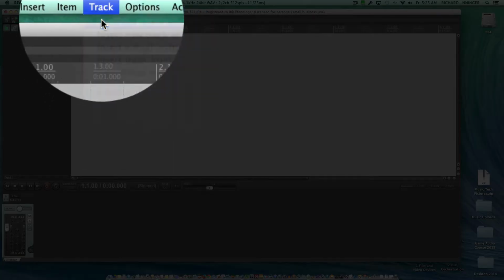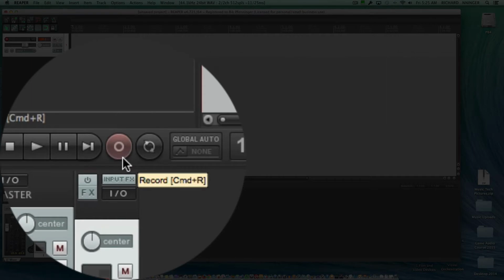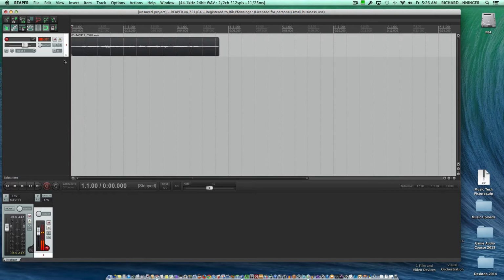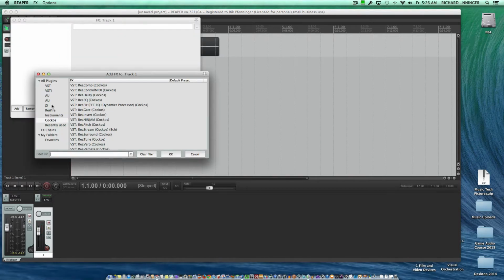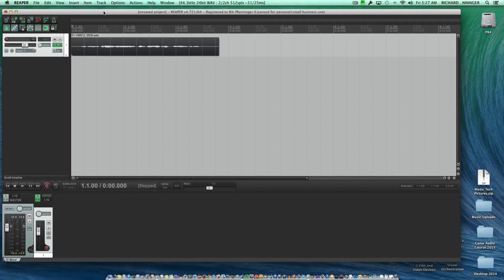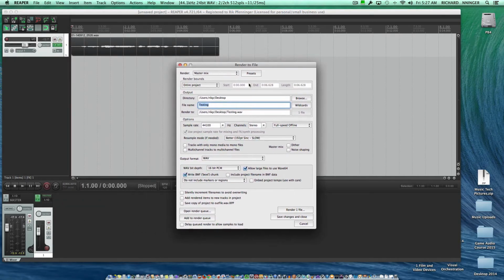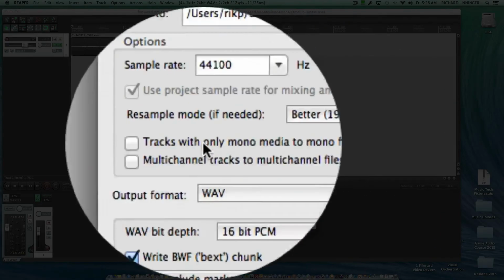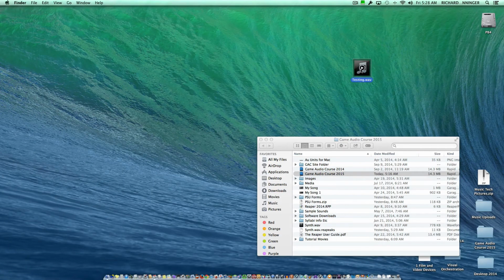4 Recording Audio with Effects